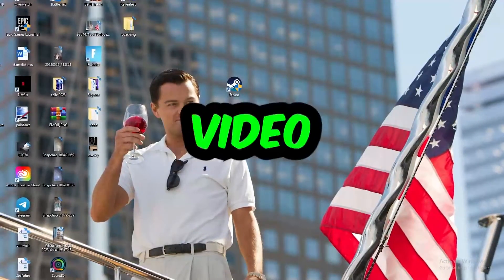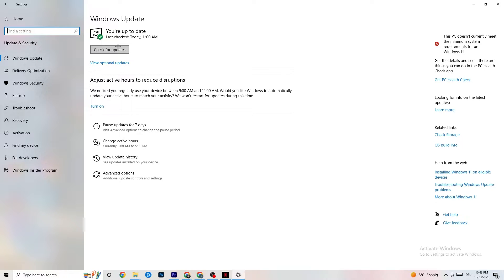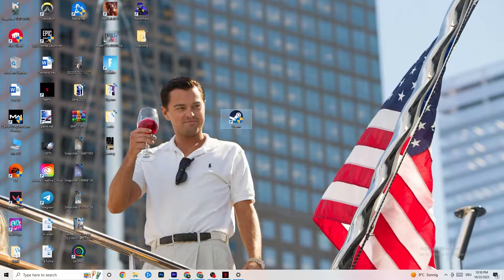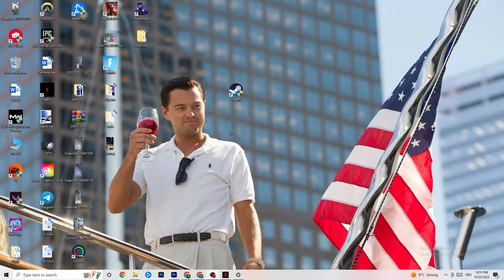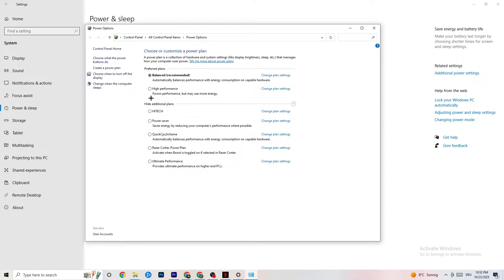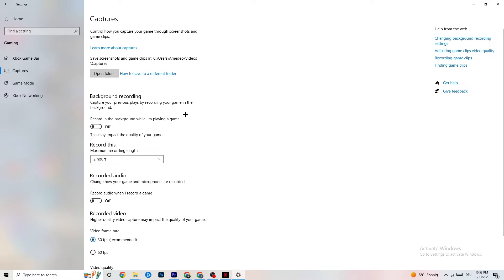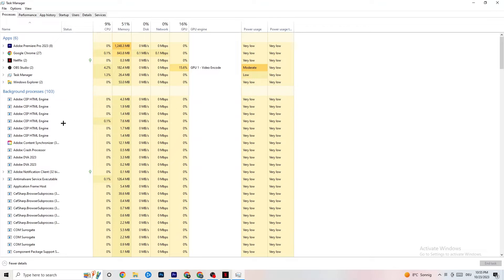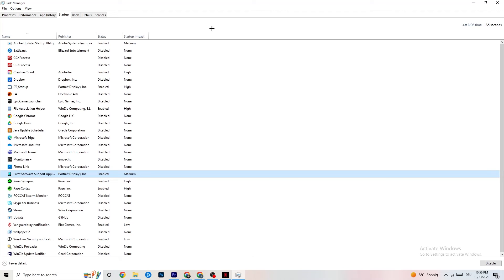How to Fix Euro Truck Simulator 2 not Launching (100%Fix)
How to fix Euro Truck Simulator 2 not launching on pc,
How to fix Euro Truck Simulator 2 not opening on pc,
Euro Truck Simulator 2 pc not launching,
Euro Truck Simulator 2 pc not opening,
Euro Truck Simulator 2 not opening on pc,
Euro Truck Simulator 2 not launching on pc,
How to fix Euro Truck Simulator 2 not launching on laptop,
How To Fix Euro Truck Simulator 2 won’t launch,